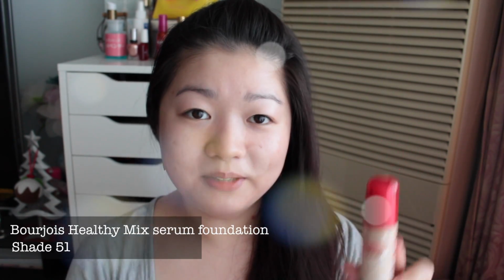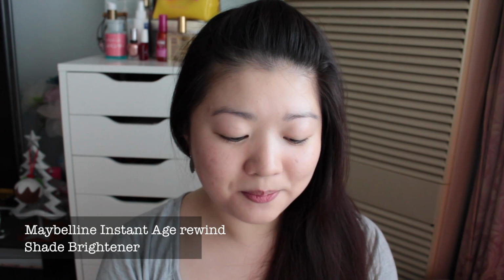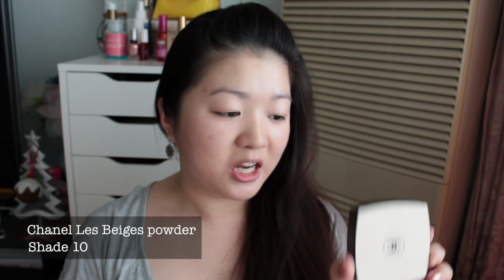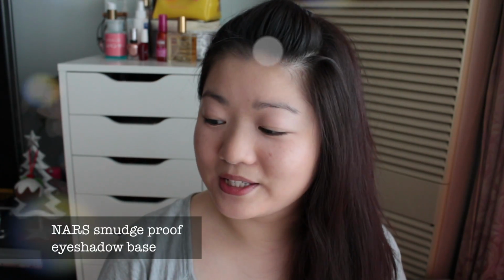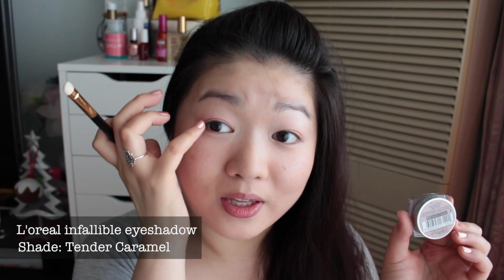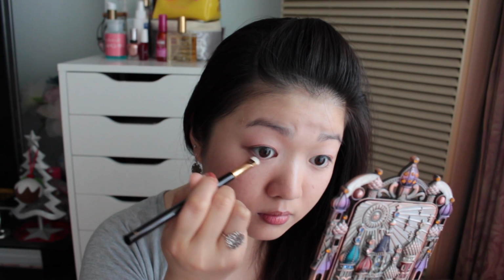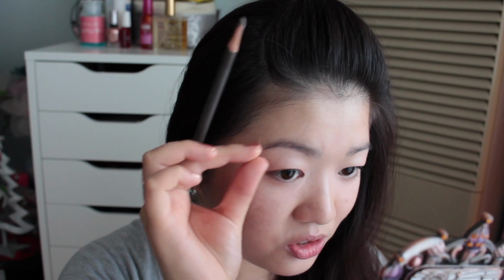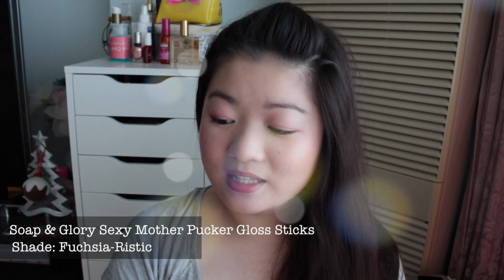Fresh English Rose makeup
Hi friends,

I hope you enjoy this really fresh and natural English Rose inspired video.

Products update soon.